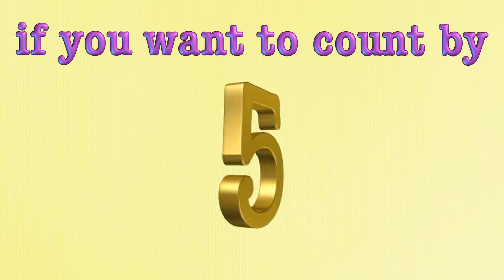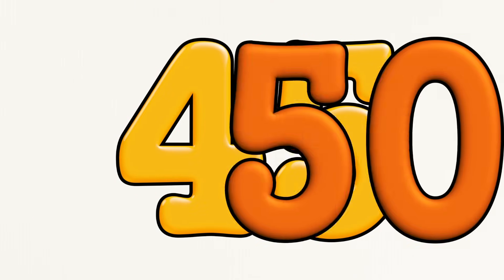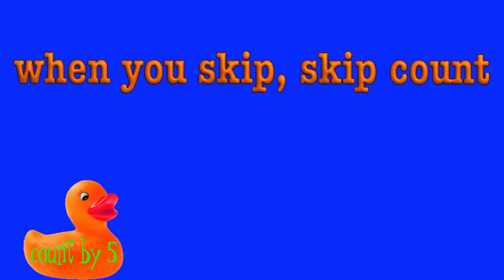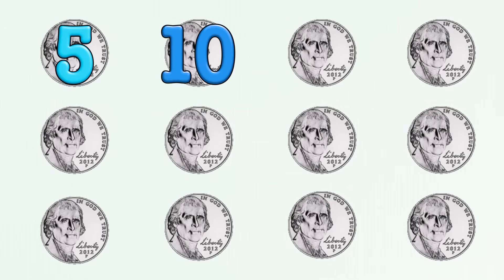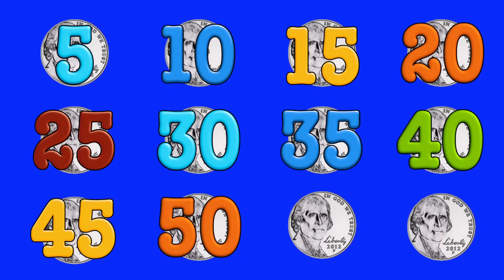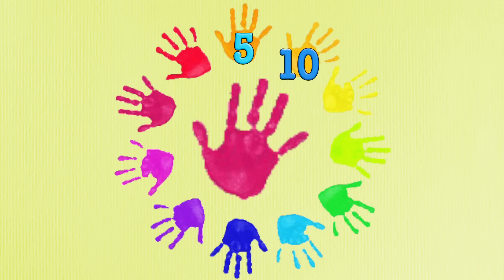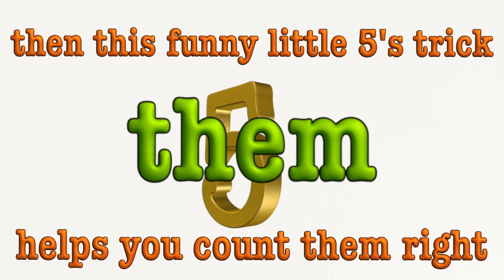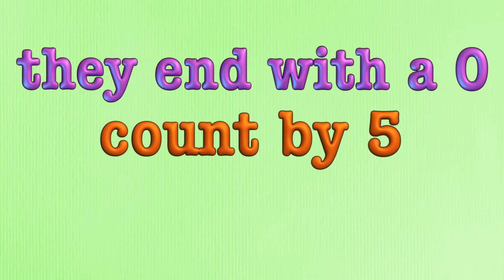Count by 5's song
A song I wrote for my elementary math students to help them lean and practice counting by 5. Hope you enjoy and keep up the great education!

My count by 5's skip counting song (lyrics below)

LYRICS:

If you wanna' count by 5's,
And sometimes I think you might,
Then this funny little 5's trick,
Helps you count them right!

If a number ends with 0,
If a number ends with 5,
Then you have to say that number,
When you count by 5!

5, 10, 15, 20,
25, 30, 35, 40,
45, 50, 55, 60,
They end with 0 or they end with a 5...

(faster)
5, 10, 15, 20,
25, 30, 35, 40,
45, 50, 55, 60,
They end with 0 or a 5...
65, 70, 75, 80,
85, 90, 95, 100,
When you skip, skip count,
Count by 5!

Well I saved a stack of nickels,
There were 12 there in my pile,
How much money did I have?
Let me think for a while...
If you wanna' count your nickels,
And I really think you might,
Counting nickels up by 5's,
Will help you count your nickels right!

5, 10, 15, 20,
25, 30, 35, 40,
45, 50, 55, 60,
They end with a zero or they end with 5...

(Faster)
5, 10, 15, 20,
25, 30, 35, 40,|
45, 50, 55, 60,
They end with a zero or a 5...

10 students in my math class,
Raised their left hands up so high,
Now how many left hand fingers,
Were there pointing to the sky?
Well 5 fingers on each left hand,
So I'd have to count by 5,
Just like I did with  nickels,
So let's count by 5!

5, 10, 15, 20,
25, 30, 35, 40,
45, 50, 55 60,
They end with a 0, or they end with a 5,

5, 10, 15, 20,
25, 30, 35, 40,|
45, 50, 55, 60,
65, 70, 75, 80,
85, 90, 95, 100,
Count by 5!